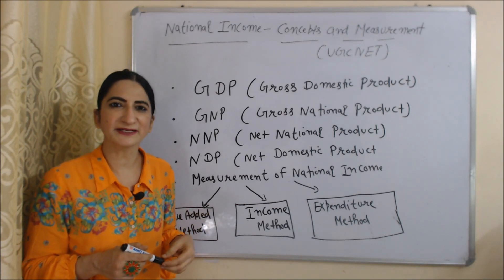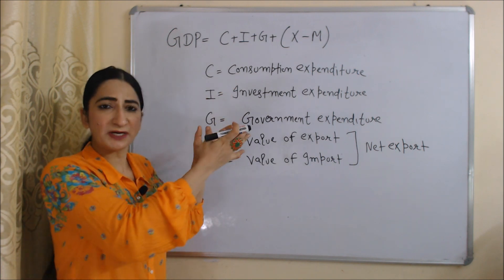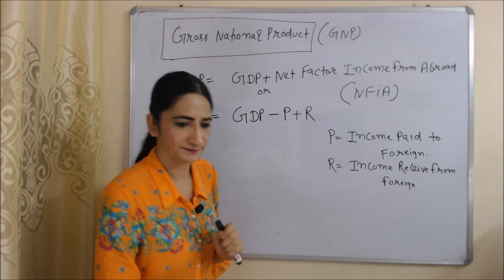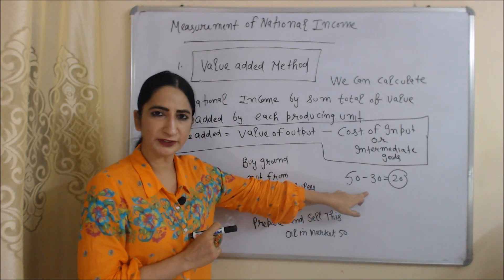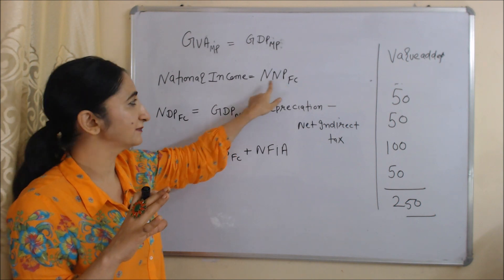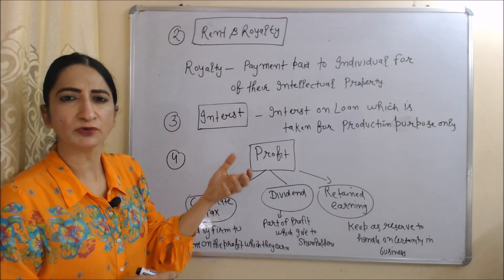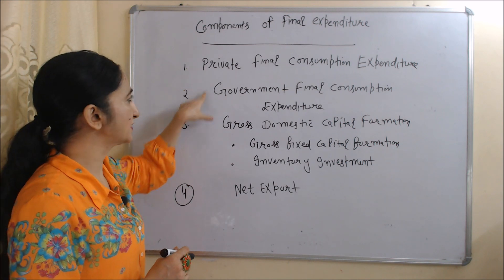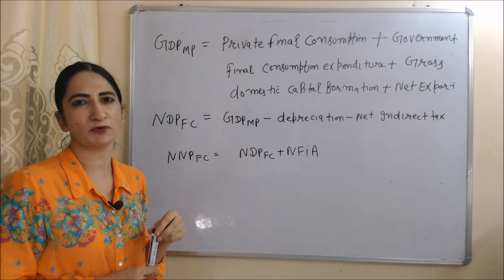National Income Concepts & Measurement - UGC NET/JRF Macro Economics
This video describes about National Income Concepts & Measurement for UGC NET/JRF Macro Economics. In this video we learn about:

GDP (Gross domestic product)
GNP (Gross national product)
NNP (Net national product)
NDP (Net domestic product)
Measurements of national income -
Value added method
Income method
Expenditure method